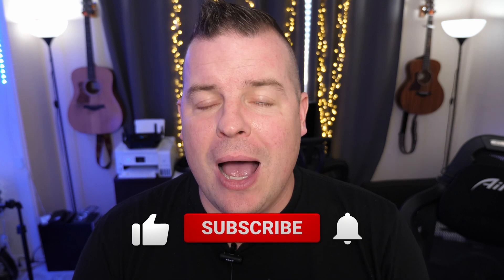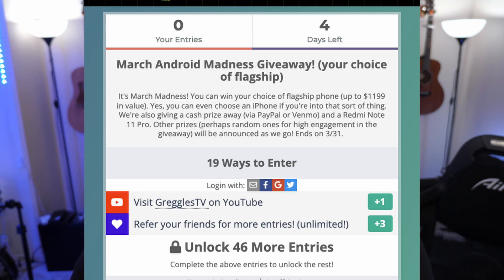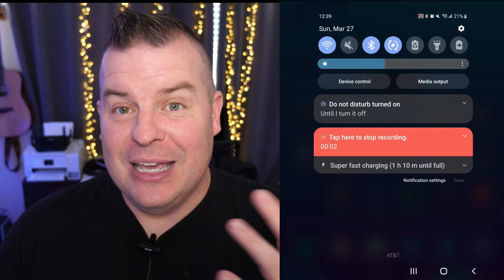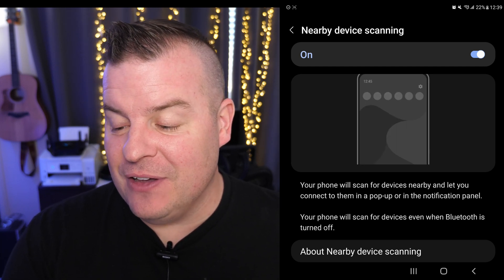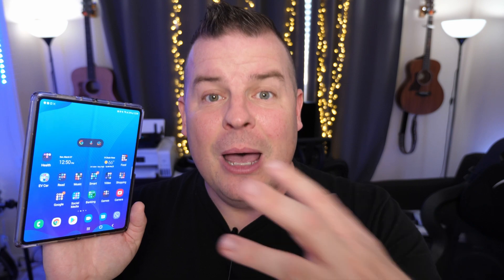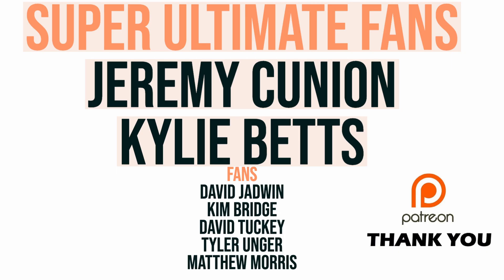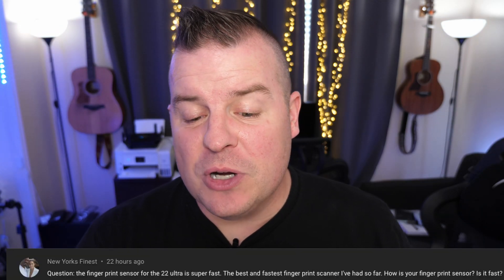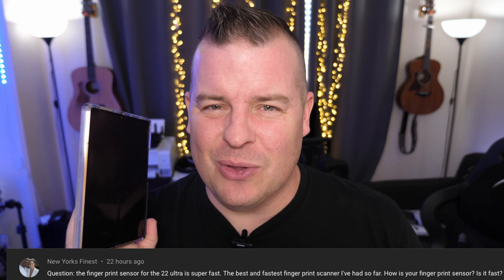How does Samsung Galaxy S22 Detect Galaxy Buds Pro when Bluetooth is off?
How does Samsung Galaxy S22 Detect Galaxy Buds Pro  even when Bluetooth is off?

March Giveaway (Galaxy S22 Ultra Ultimate Giveaway!, $500 Cash Prize and More)

How does my S22 detect my buds pro when I open the box even tho Bluetooth is off?

Bookmarks
00:00 Intro
00:52 How does Samsung Galaxy S22 Detect Galaxy Buds Pro  even when Bluetooth is off?
03:30 Question of the Day
03:51 GTV Q&A